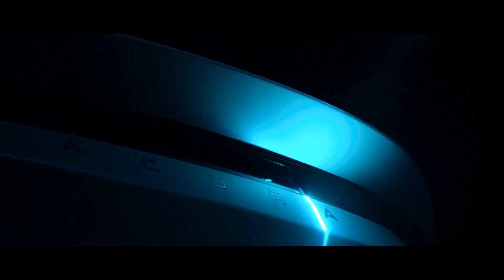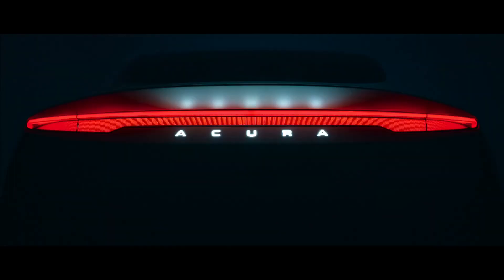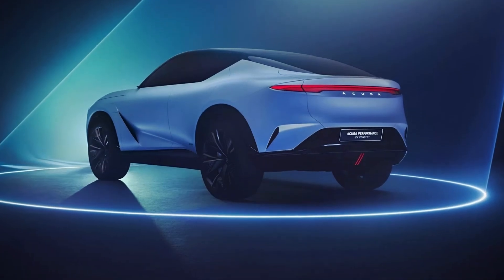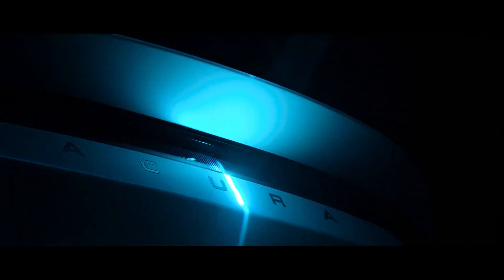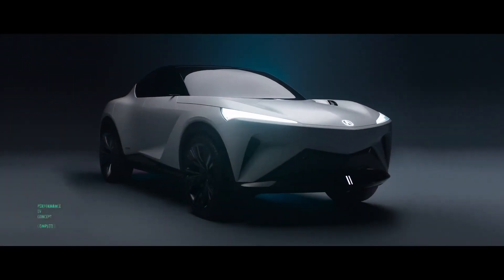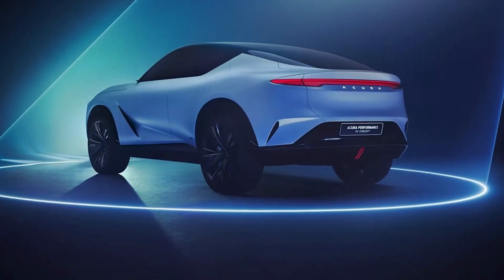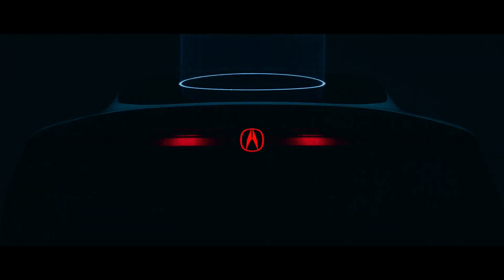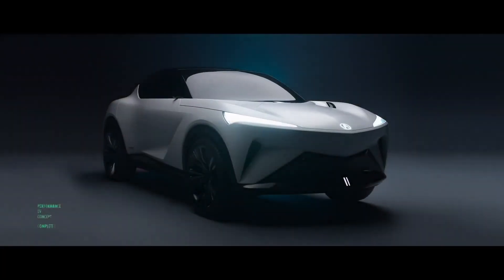First Acura EV Built On an All-New Platform Developed by Honda. | New Acura Performance EV Concept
The Acura Performance EV previews the brand's upcoming coupe-SUV, which will be built in Ohio

The Performance EV previews a production model set for a 2025 debut.
It’s the first Acura EV built on an all-new platform developed by Honda.
The coupe-SUV will be manufactured at Honda’s new EV Hub in Ohio.
Acura aims to energize its electric offerings, and the new “Performance EV” concept is here to give us a hint of what will be in its showrooms by the end of 2025. The coupe SUV will be the first model built on an all-new platform Honda has developed following the scrapping of their EV partnership with General Motors.

The words Performance and EV may have got your hopes up for something a bit more Rimac than Rivian, but Honda’s high-riding concept cuts an attractive shape, with short overhangs and a smaller midsection that almost evokes memories of a Mazda RX-8.

Acura says that the front end takes inspiration from hydrofoil superyachts, while the hindquarters are said to be inspired by the NSX. And, from some angles, that rear end looks heavily inspired by Honda’s future Formula 1 partners over at Aston Martin.

There’s a vented hood for reasons unknown since, you know, this is an EV, after all. More vents are found on the sides, while the concept rides on some donk-tastic 23-inch wheels wrapped in 295/35R23 profile performance tires.

Acura is leaning into the whole performance angle, giving its latest concept a set of large four-piston calipers painted in Moonlit White and neon green Acura script. The green text apparently ties the car to the Acura Electric Vision Design study revealed at Monterey Car Week last year.

While some aspects, like the wheels and stance, will likely be toned down, the Performance EV previews a very real production model that will be manufactured at the Honda EV Hub in Ohio. Acura’s electric SUV Coupe will appear sometime next year, with production slated for late 2025.

“Building on the just-launched all-electric 2024 Acura ZDX, our next all-electric Acura SUV will continue our focus on delivering Acura clients an exhilarating driving experience in the electrified future,” said Mike Langel, assistant vice president, Acura National Sales.

The Acura Performance EV concept will make its public debut at The Quail, a Motorsports Gathering on Friday, August 16, and will be featured on the Concept Lawn at the Pebble Beach Concours d’Elegance.